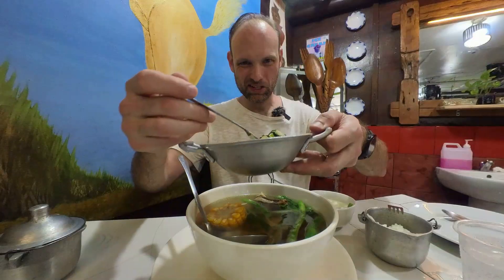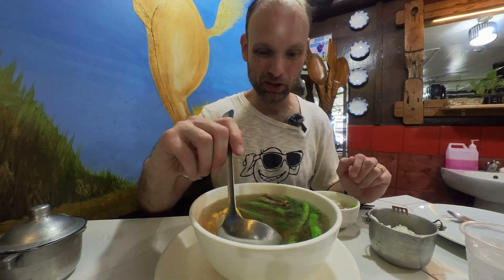Emriz Bulalohan | Authentic Filipino Diner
Having lunch at an authentic Filipino Diner in Old Manila City is a special kind of joy. I don't have too many opportunities to get out of the comfort zone of BGC nearly often enough, but here you can check out this old school way of how locals get together for a warm meal.
I have tried bulalo only a handful of times when visiting Cavite, the place that is known for it more than any other, and here it was just about as amazing as I remember it to be.